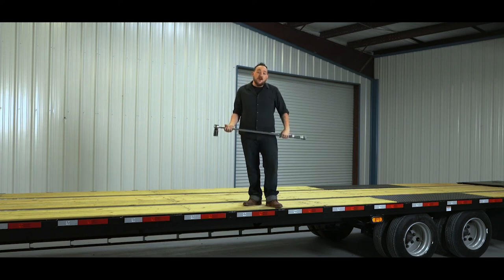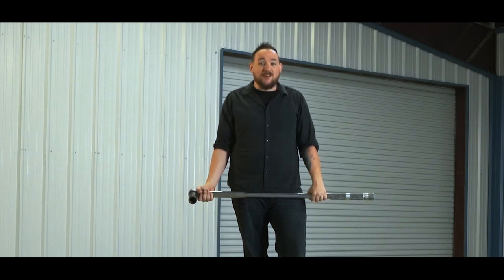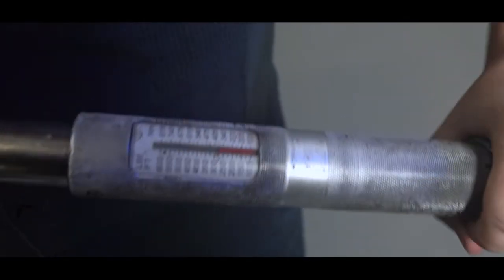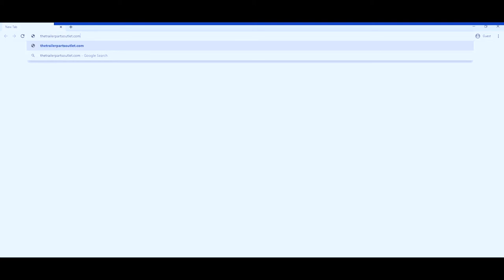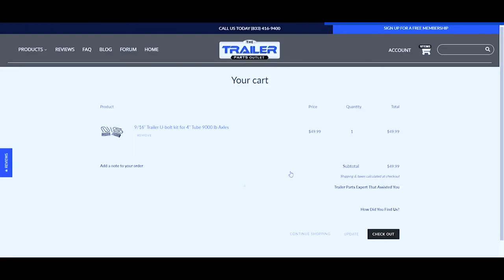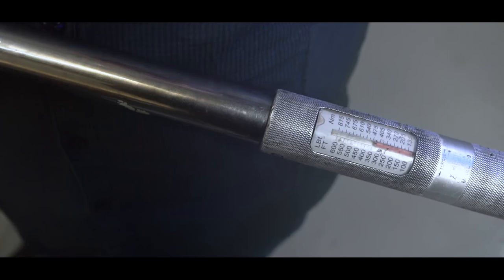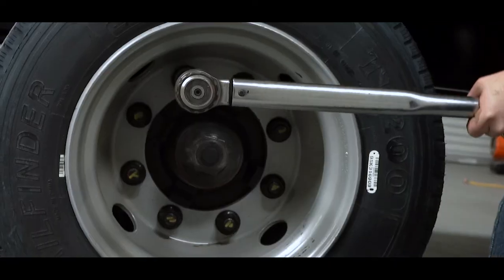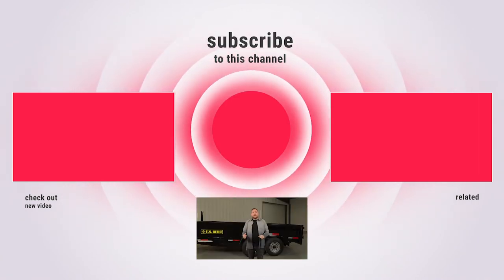TUTORIAL: How to torque lug nuts properly on your trailer | 15K Axles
Due to the restrictions on travel and social distancing, we are postponing the announcement of the giveaway. We have chosen the first winner and will continue to stay as close as we can to our schedule as best we can.

We thank you for your patience and understanding in this time of crisis. We are trying to do our part to beat the curve.

 Today's maintenance  tutorial video, we grab a torque wrench and  a trailer and show you how to properly torque and maintain the lug nuts on your 15K axles.

*The Trailer Parts Outlet is the official sponsor of This Video.  Equipment reviewed may have been provided by them as part of that sponsorship. All reviews are honest and unbiased.

Equipment reviewed may have been provided by them as part of that sponsorship. All reviews are honest and unbiased.